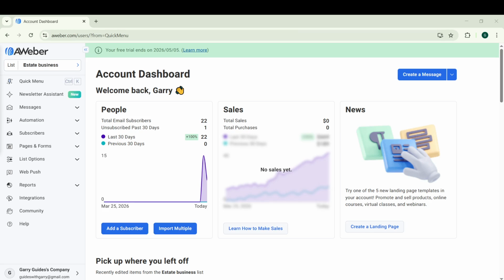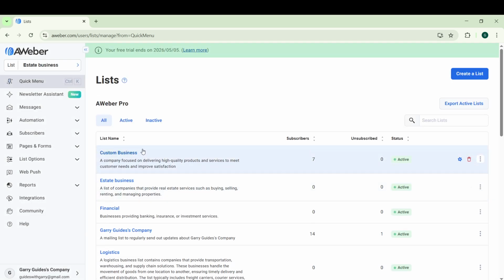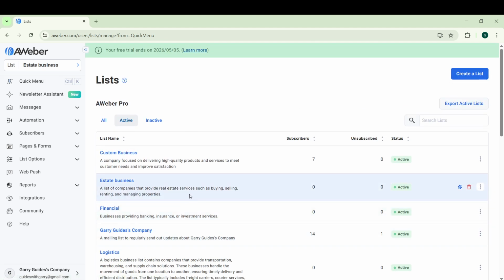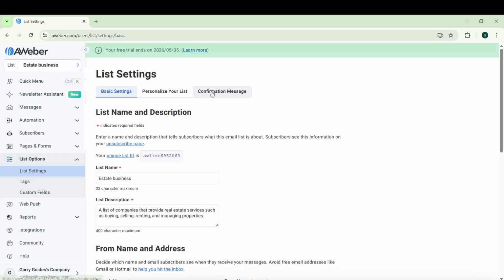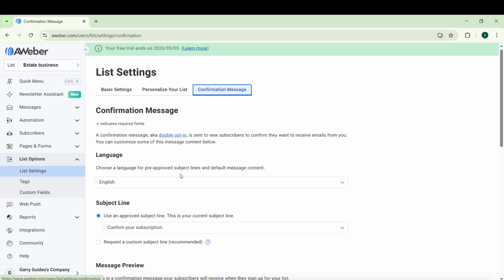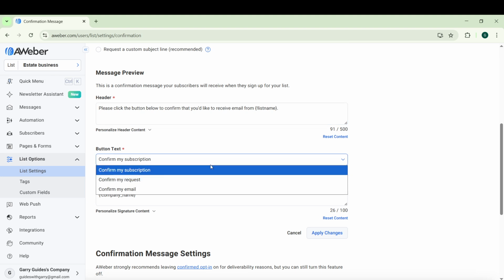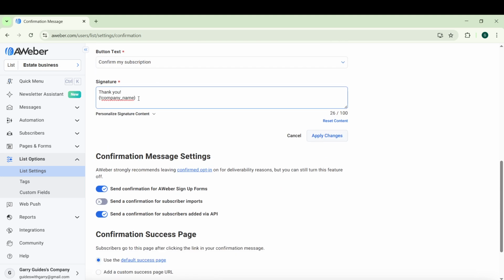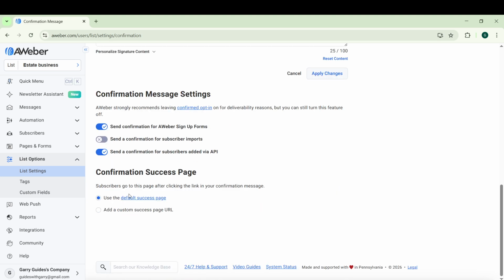How To Edit Confirm Email Button In Aweber [2026 Guide]